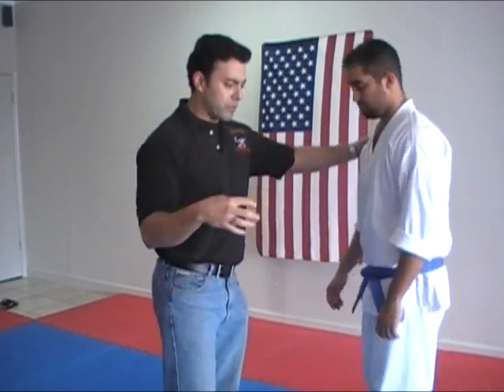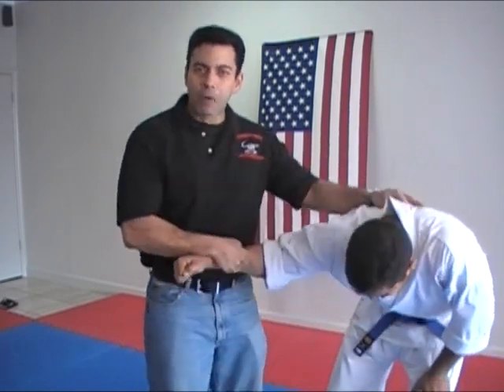Cane Self Defense Membership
Serious students of cane self defense want to consider an annual membership. Annual membership provides students access to all online videos and gives you a way to become certified at various levels.